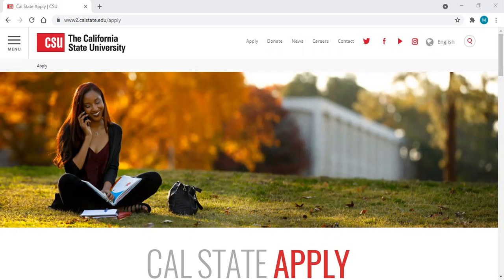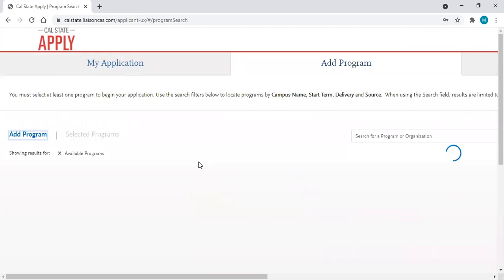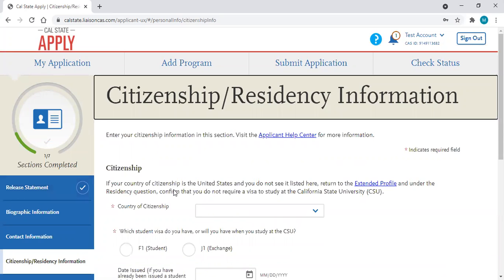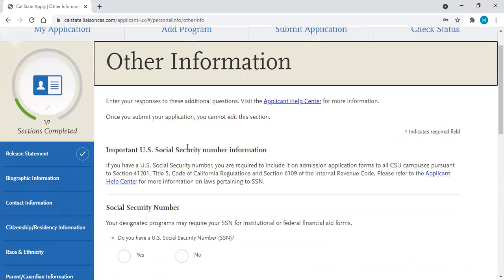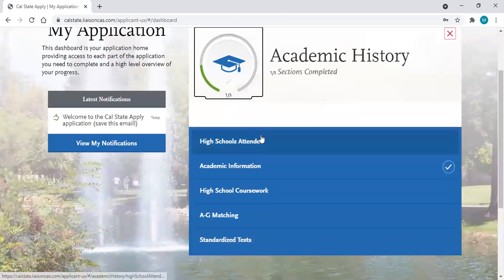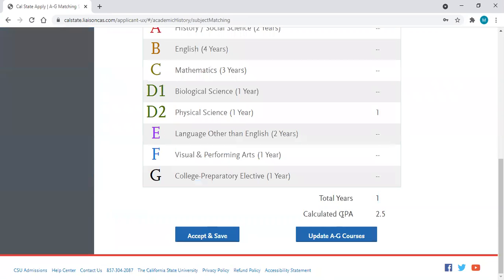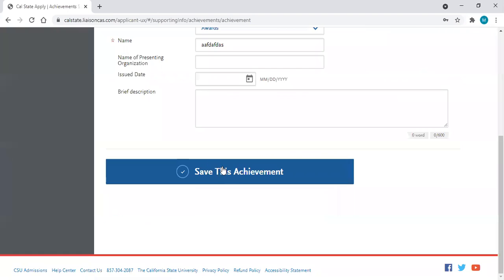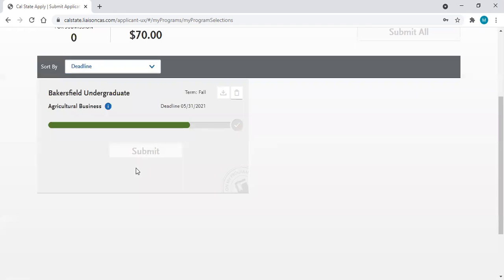CSU Application Tutorial